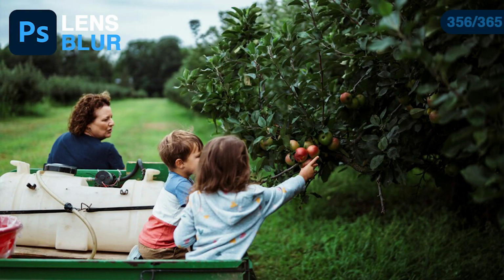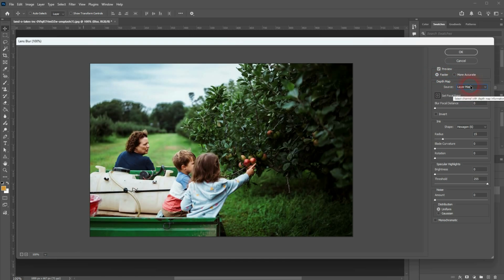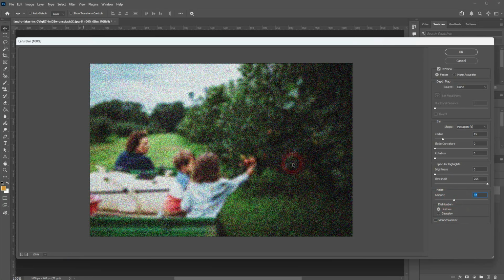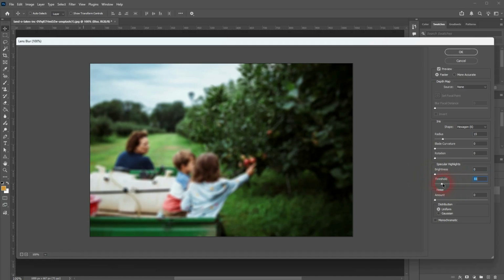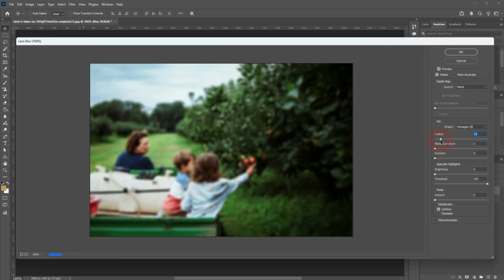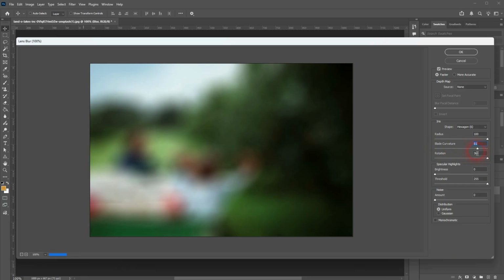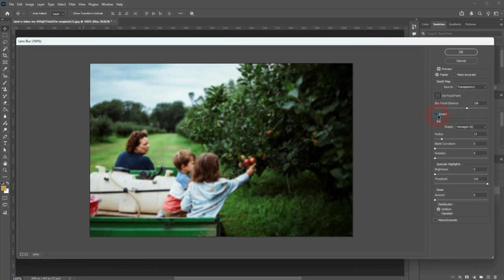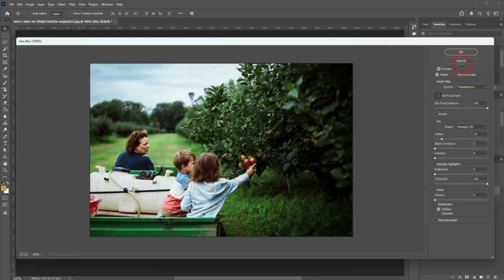Lens Blur in Photoshop Explained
Learning Photoshop in 365 Days - Day 356: In this tutorial I'll show you how the lens blur in Adobe Photoshop works.